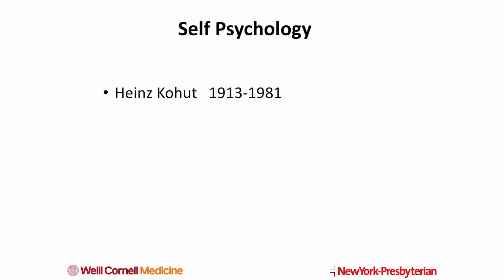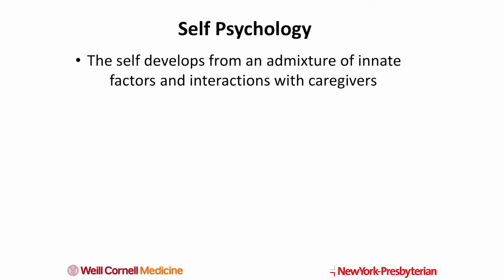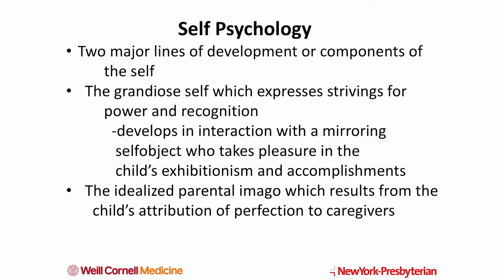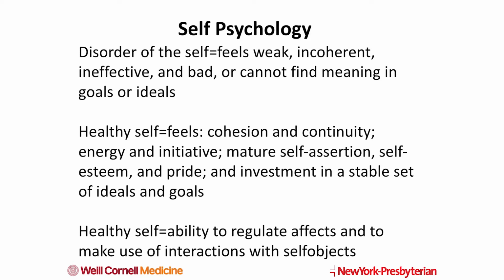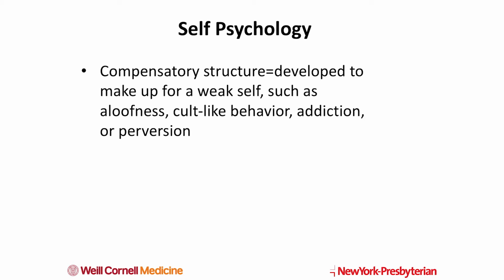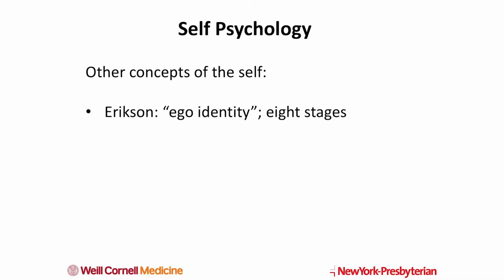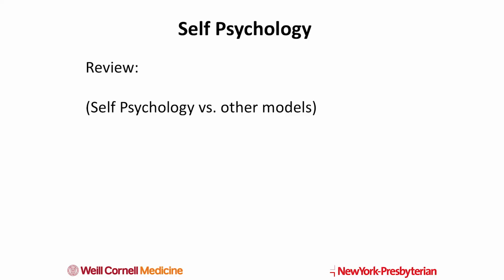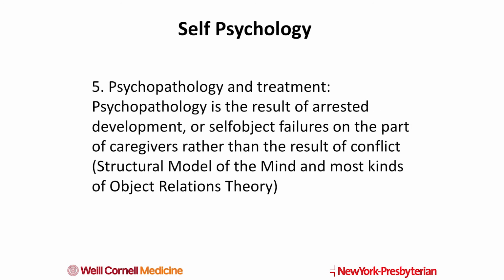Episode 9 | Psychoanalytic Model of the Mind | Weill Cornell Medicine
Interested in learning more about our team of doctors, their patients and how our research is changing lives?

To learn more about Weill Cornell Medicine patient care please To learn about education and research at Weill Cornell Medicine